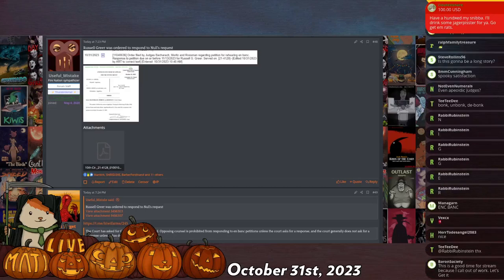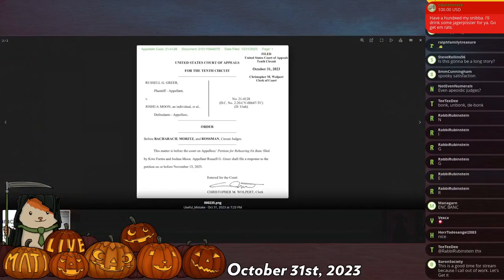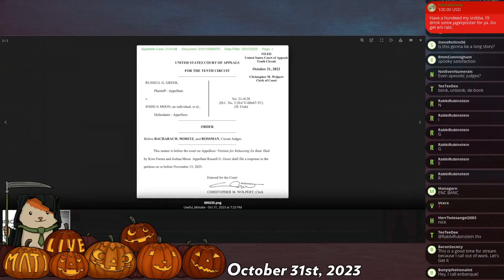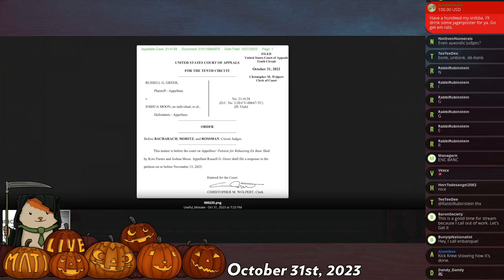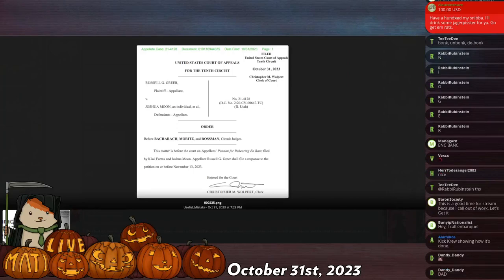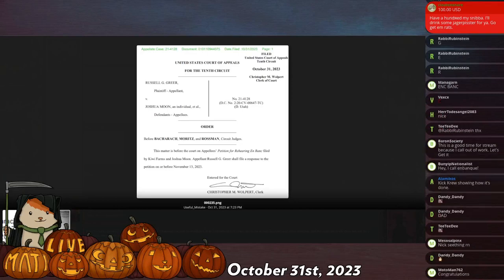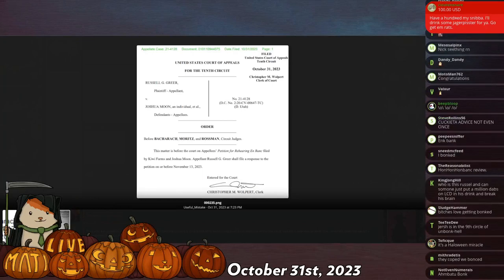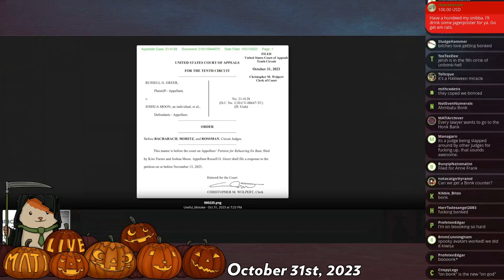optimistic on the Russel Greer case - Mad at the Internet (31 OCT 2023)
Josh says he is optimistic of the results of his appeal of Russel Greer's appeal.

Clip taken from:
Mad at the Internet (October 31st, 2023)